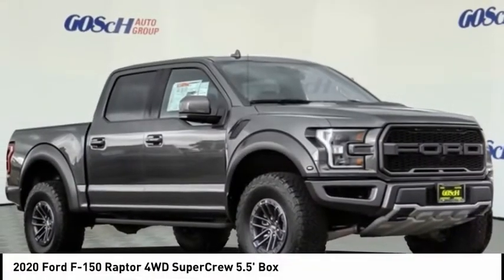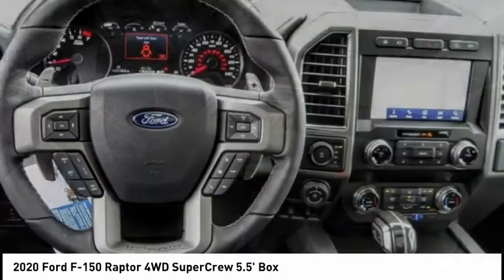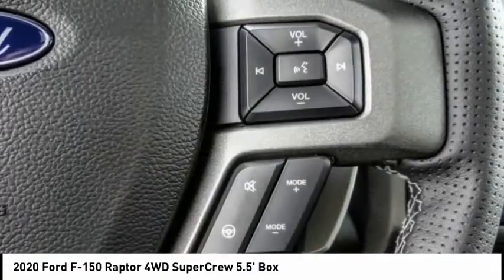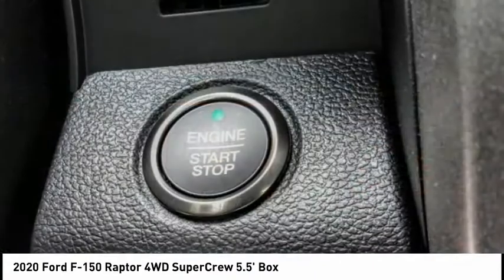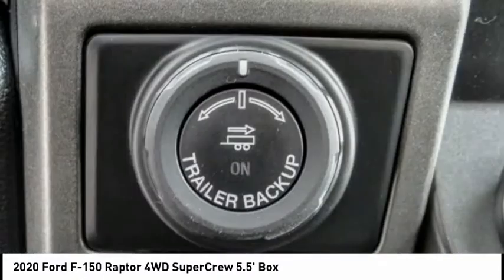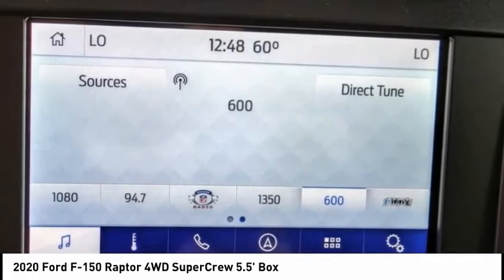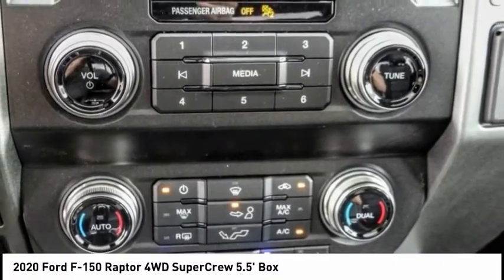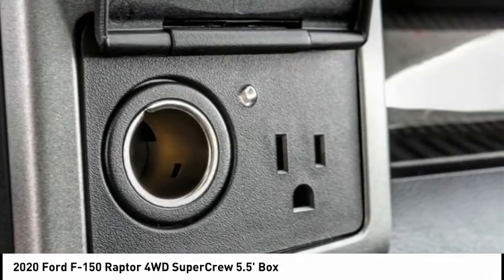2020 Ford F-150 ESCONDIDO,CARSLBAD,VISTA,SAN MARCOS,SAN DIEGO E200273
2020 Ford F-150 Raptor 4WD SuperCrew 5.5' Box

GOSCH FORD ESCONDIDO PROUDLY SERVING ESCONDIDO, CARSLBAD, VISTA,SAN MARCOS, SAN DIEGO, AND SURROUNDING SOUTHERN CALIFORNIA LOCATIONS. THIS GRAY 2020 Ford F-150 IS EQUIPPED WITH A EcoBoost 3.5L V6 GTDi DOHC 24V Twin Turbocharged, AUTOMATIC TRANSMISSION, AND RECEIVES AN ESTIMATED 15 City/18 Hwy MPG. GOSCH FORD ESCONDIDO 1717 AUTO PARK WAY ESCONDIDO CA 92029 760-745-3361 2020 Ford F-150 Raptor 4WD SuperCrew 5.5' Box Stock #: E200273 | VIN: 1FTFW1RG3LFA72519 | 2020 Ford F-150 Raptor 4WD SuperCrew 5.5' Box SECURITY SYSTEM POWER WINDOWS Gosch Ford Escondido